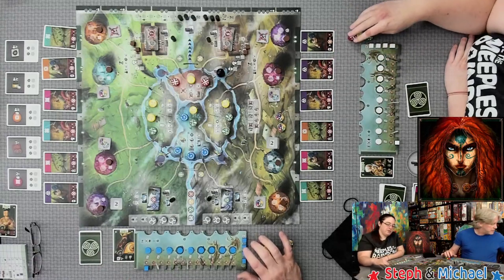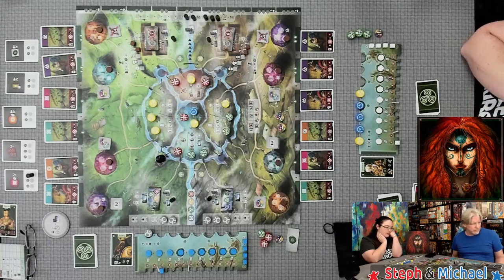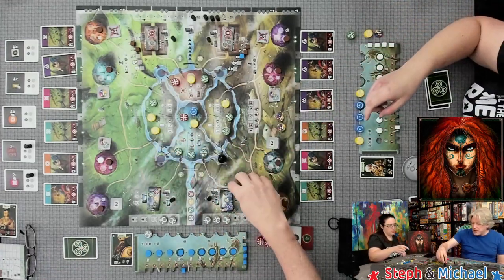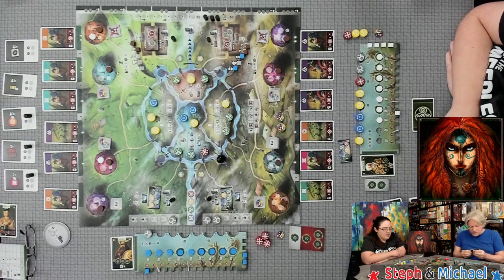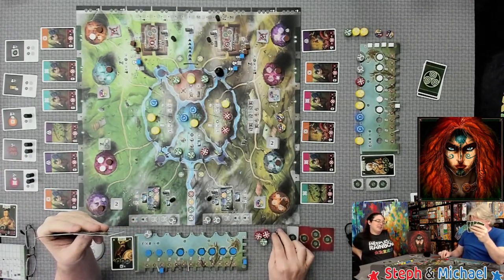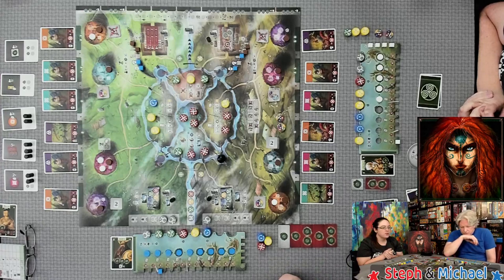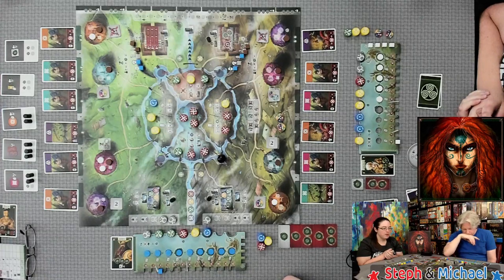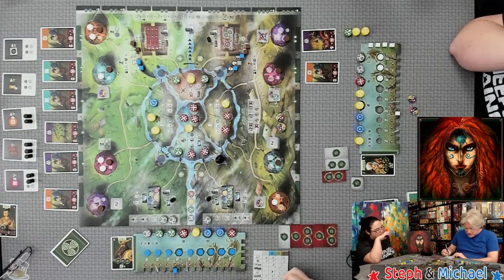All the Games with Steph: Celtae - The Playthrough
Steph and Michael  playthrough Celtae